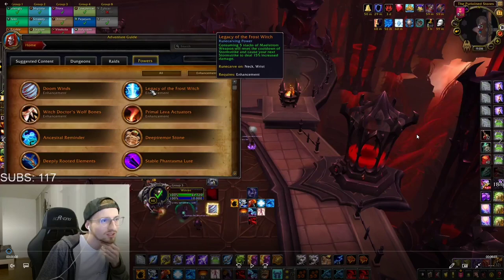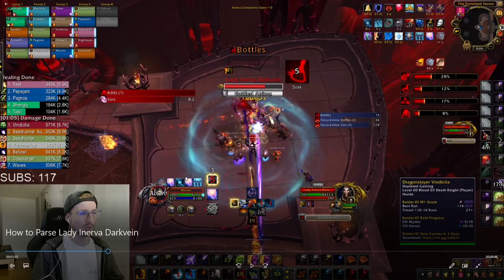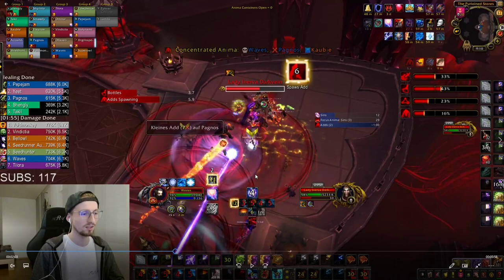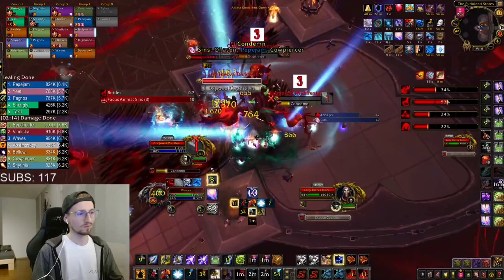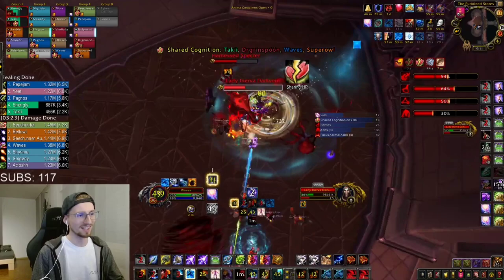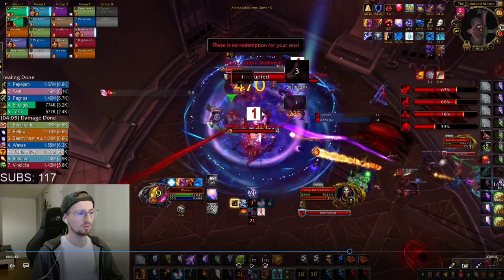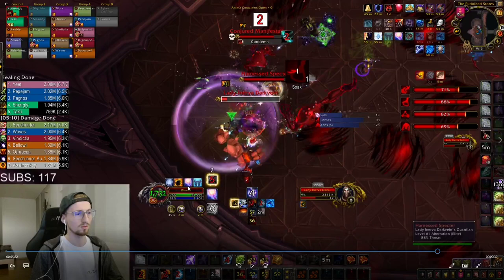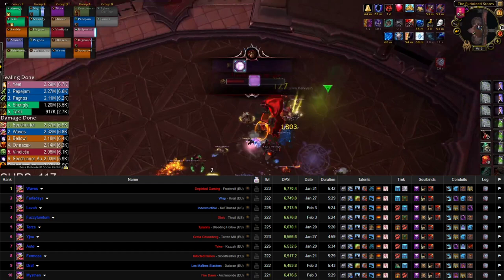How to PARSE: Lady Inerva Darkvein - Enhancement Shaman | Waves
Here's the four part of my How to Parse series. In this video we take a look at the most fun boss for enhancement shamans and see how I got the rank 1 log twice on this fight.
If you got any questions, feel free to post them below! :)

Talents:
Forceful Winds, Stormflurry, Spirit Wolf, Elemental Assault, Feral Lunge, Sundering, Ascendance